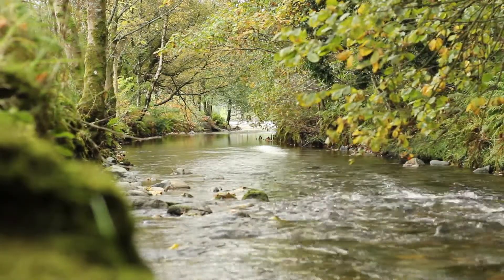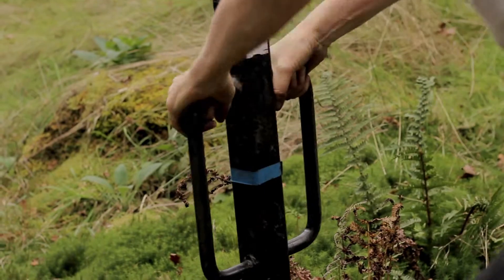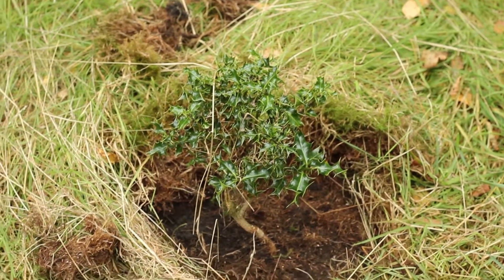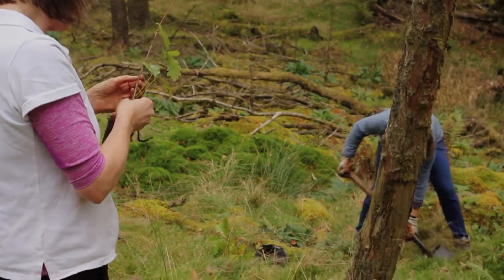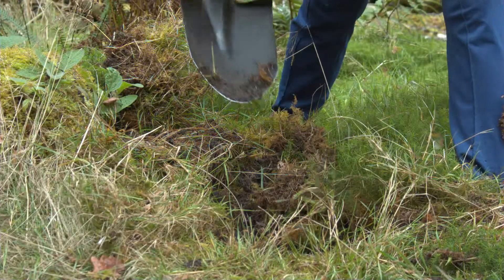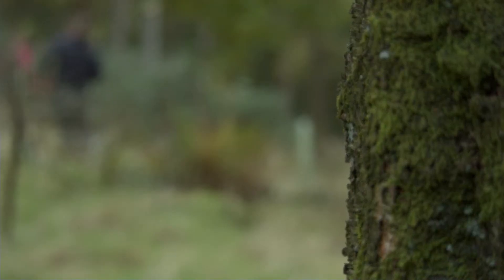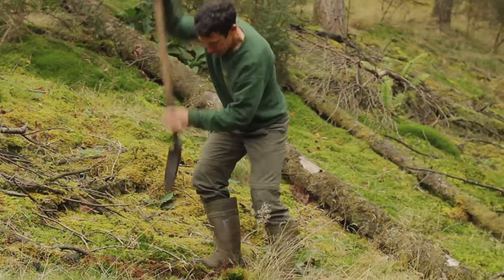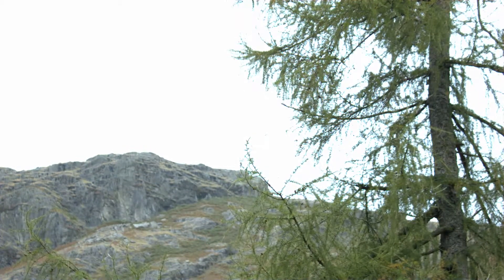Coniston Fell Care Day Tree Planting